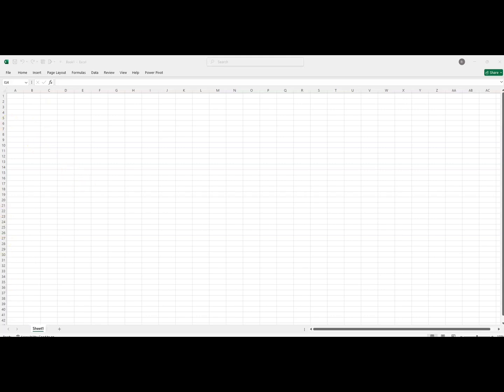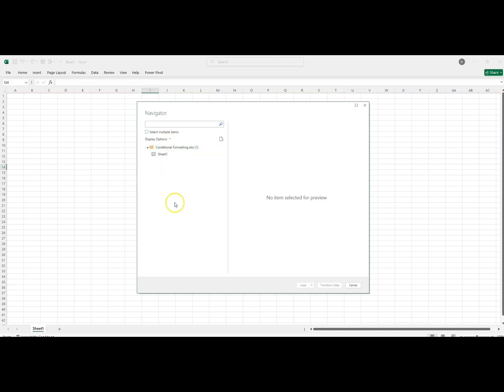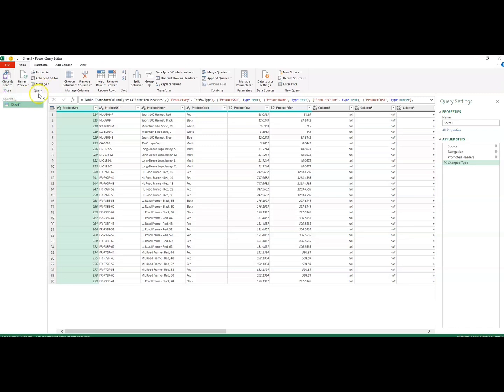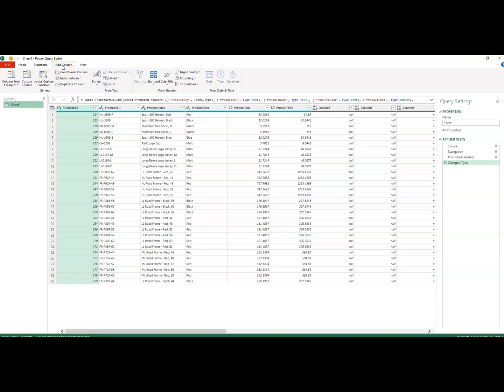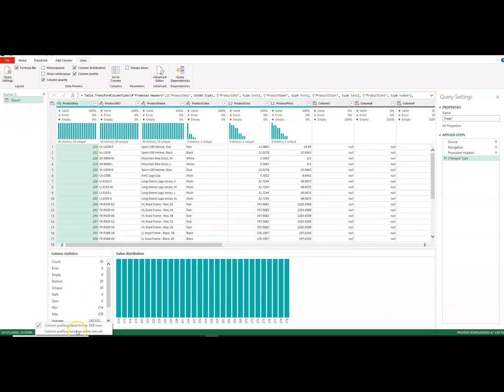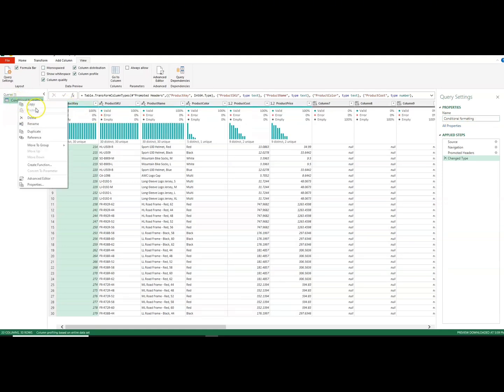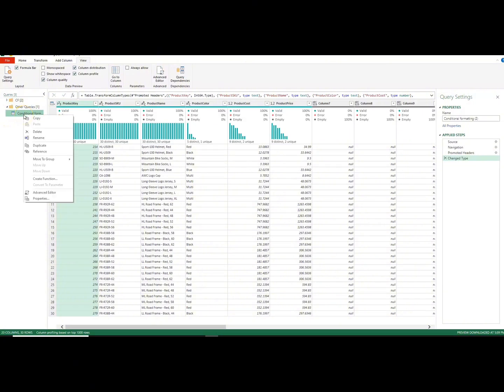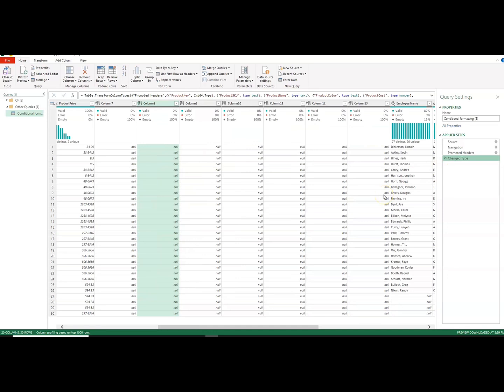The overview of power query and its interface in Microsoft excel.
In this video, you will get familiar with with the overview of power query in Excel.